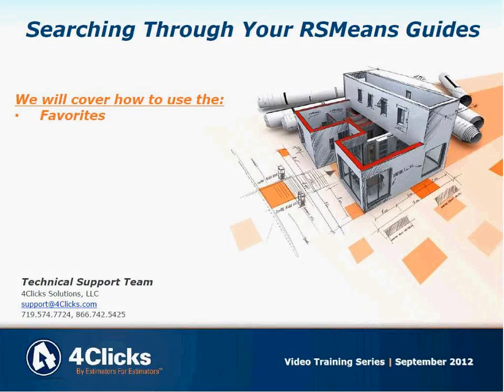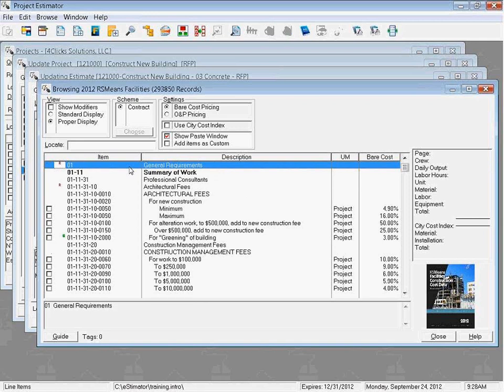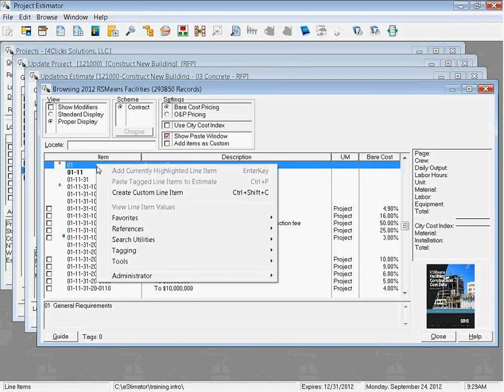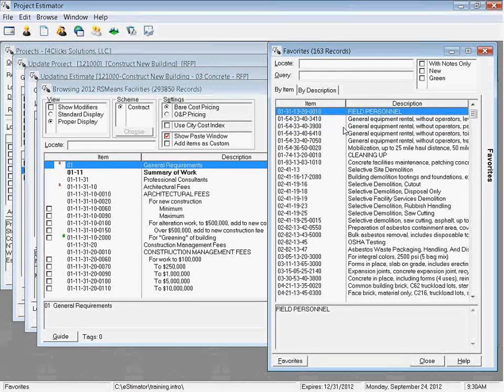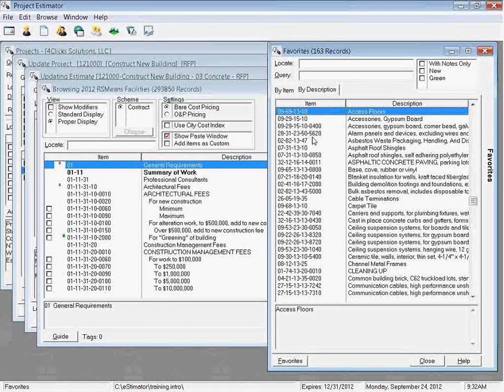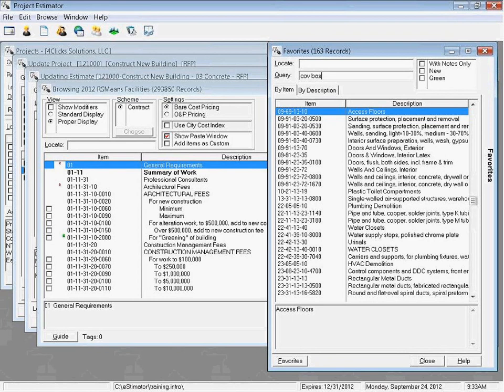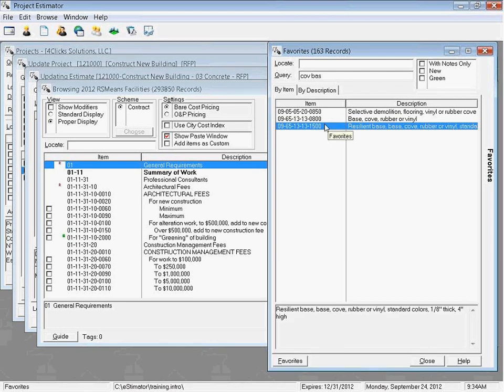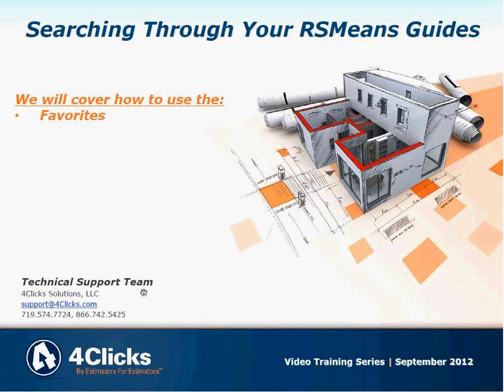Training 105 - Searching RSMeans with the Favorites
e4Clicks Project Estimator Training Video for Searching RSMeans Pricing Guides with the Favorites